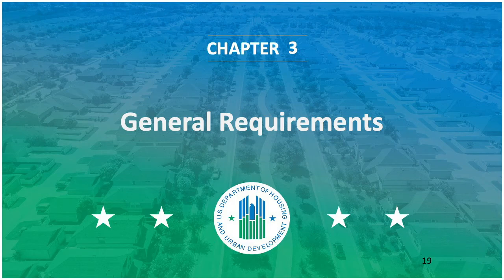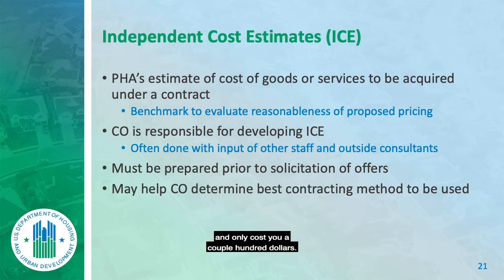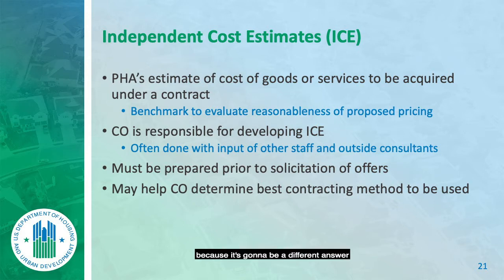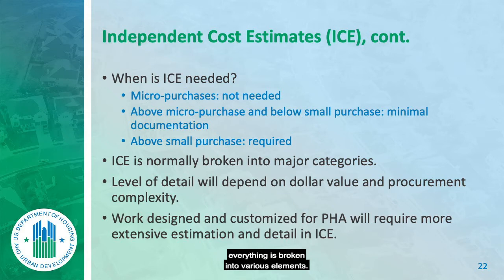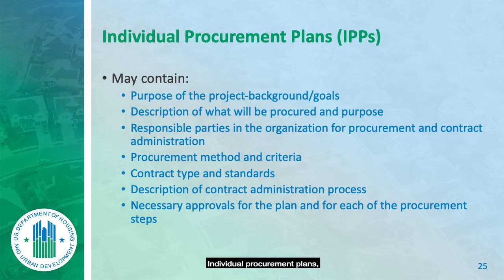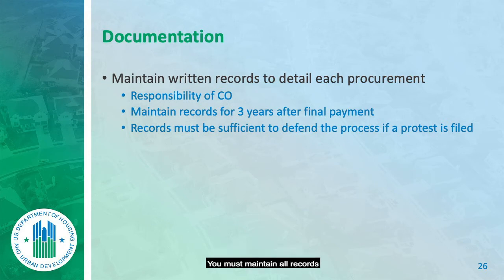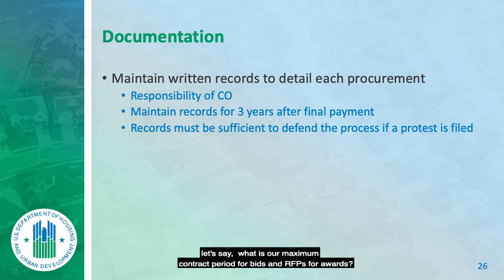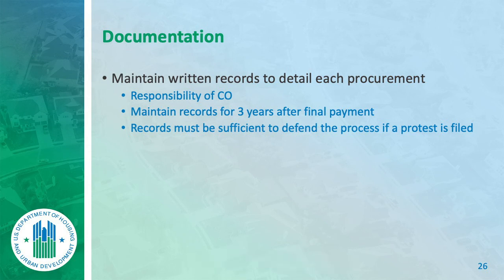PHA Procurement Training: Chapter 3 - General Requirements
This chapter reviews the supporting documentation needed to justify the procurement approach and methodology. This may include Independent Cost Estimates, Individual Procurement Plans and other solicitation documents that explain the procurement decisions throughout the process.